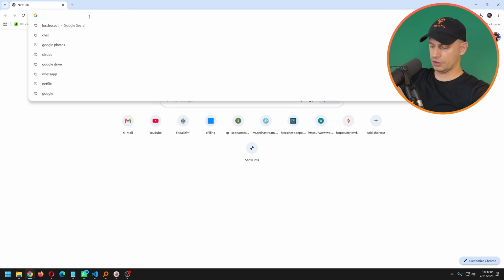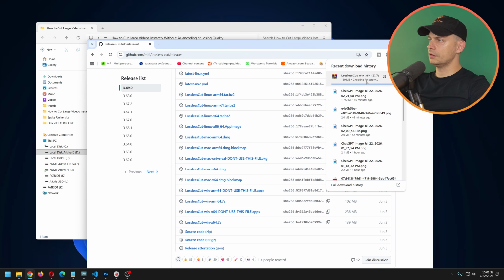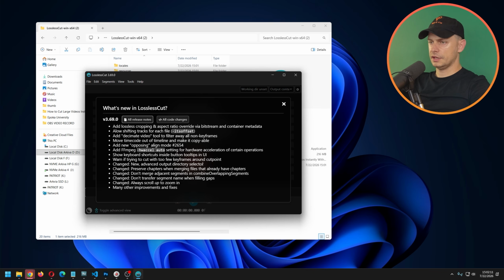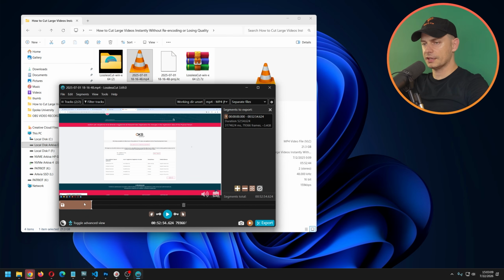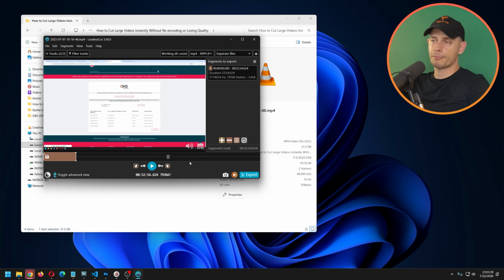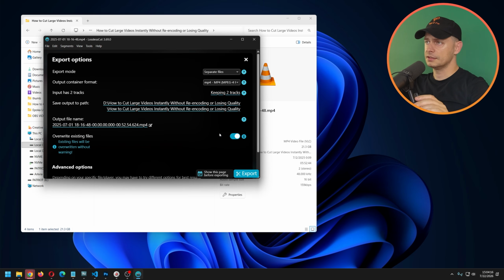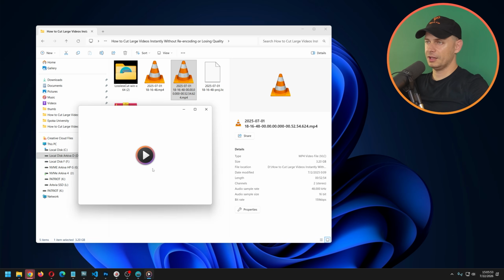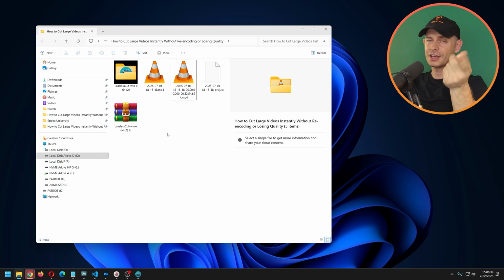How to Cut Large Video Files in Seconds Without Re-Encoding (21GB Test)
Learn how to cut large video files instantly without re-encoding or losing any quality. If you have massive screen recordings or long footage (like a 21GB, 5-hour video) and only need a specific portion, traditional editing software like Premiere Pro can take hours to export. In this tutorial, I will show you a super fast, free, and open-source method to trim large videos in just seconds.

How does it work? LosslessCut uses stream copying. Instead of fully rendering and re-encoding the video, it copies the selected video and audio streams directly into a new output file. It still exports and creates a new file, but it skips the complete render process, which is why it is so fast and why the original quality is preserved. Keep in mind that cuts snap to keyframes, so this method is made for speed and quality, not for frame-perfect precision editing

✂️ How to Cut Large Videos Without Re-Encoding (Step-by-Step):

Download LosslessCut: Get the latest version (v3.69) from the official GitHub releases page. It is free and open source for Windows, Mac, and Linux..

Extract and Open: Extract the downloaded folder and run the application—no complex installation required.

Import Your Video: Drag and drop your massive video file directly into the LosslessCut interface.

Set Your Trim Points: Select the exact minutes you want to keep.

Export Instantly: Click export without changing the MP4 format or re-encoding. Your video will be cut and saved in less than a minute!

⏱️ Video Chapters:

0:00 - The Problem: Trying to edit a 21GB (5-hour) video file
0:43 - Why Premiere Pro & CapCut take too long to export
1:22 - The Solution: Downloading LosslessCut for Free
2:53 - How to import and trim your video instantly
4:25 - Live Speed Test: Exporting the video without re-encoding
5:09 - Verify the final 50-minute, 3.2GB video
5:41 - Final results and why this method is the best

FAQ

Can I cut a video without exporting it again?
You always get a new output file, but with LosslessCut the export uses stream copying instead of a complete render and re-encoding process, so a job that takes an hour in a traditional editor finishes in seconds.

Does LosslessCut reduce video quality?
No. Because the video is not re-encoded, the original quality is fully preserved in the trimmed file.

Is LosslessCut free?
Yes. LosslessCut is completely free and open source for Windows, macOS, and Linux.

By using stream copying instead of rendering, you preserve the 100% original quality of your MP4 files and save hours of export time. This is the perfect workflow for content creators, gamers, and anyone managing large video files.

I am here to serve you and make your work easier!